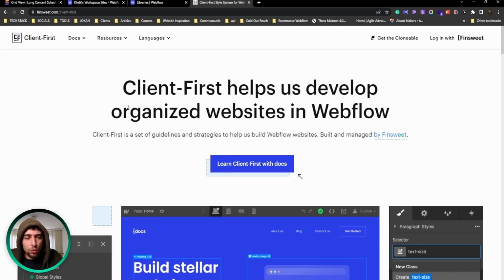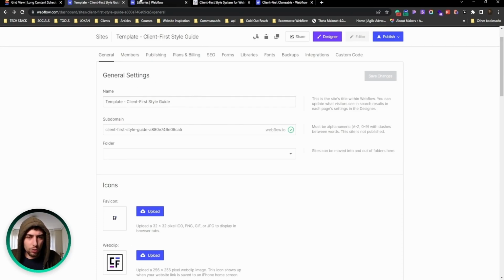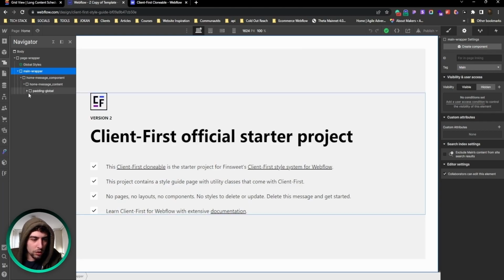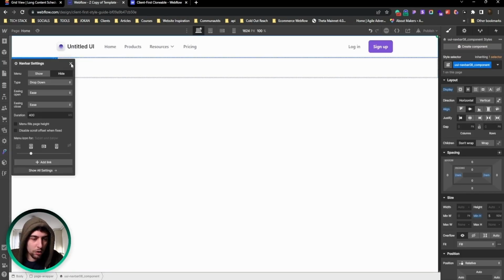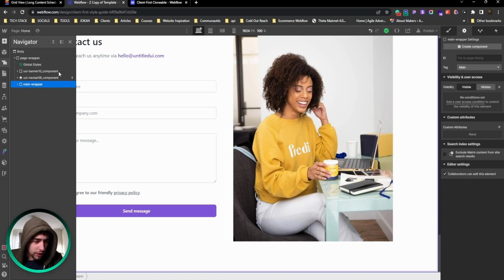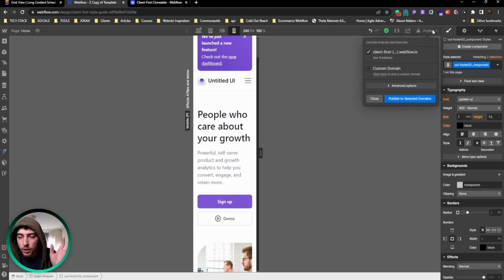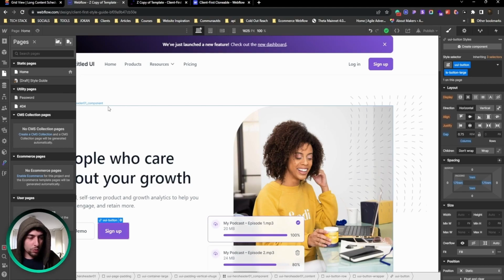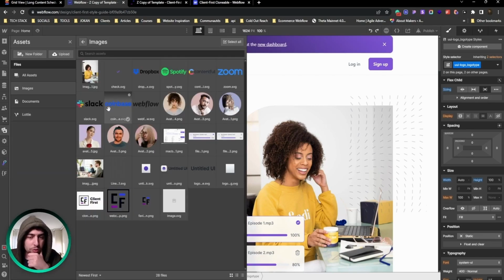How to easily build a professional website with Webflow?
Today in this video I will show you how to build a professional website with Webflow's libraries. Thanks to components you will be able to have a high-quality website in a few minutes.

00:00 Introduction
00:18 What is Webflow?
02:16 Client-first by Finsweet
04:16 Webflow settings
05:56 Webflow libraries
08:12 Webflow designer dashboard
09:55 Style Guide Configuration
11:32 Website Build
18:14 Responsive components
19:05 Publish your website
20:28 Custom Links and CSS
24:05 Custom pages & SEO
26:52 Images